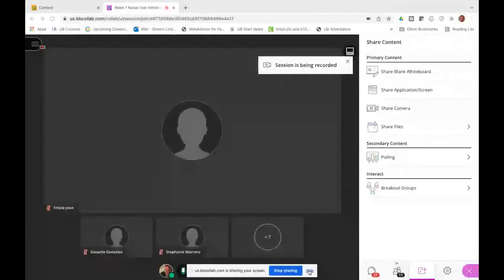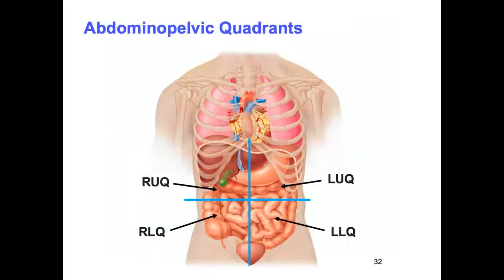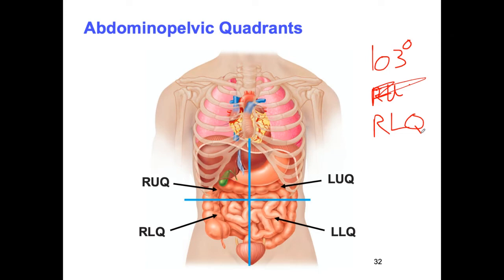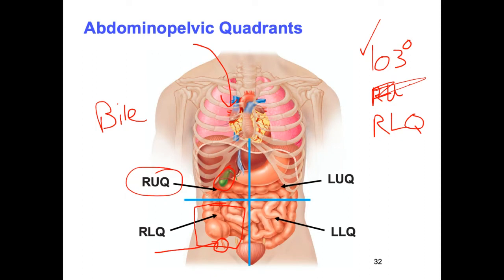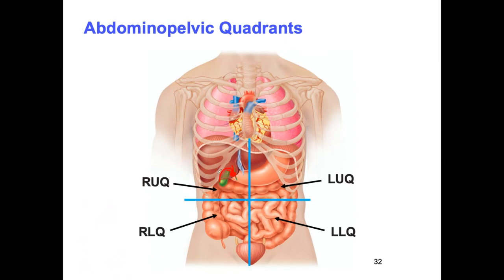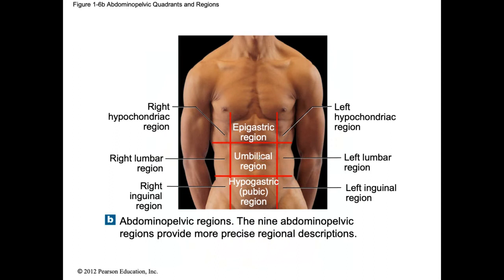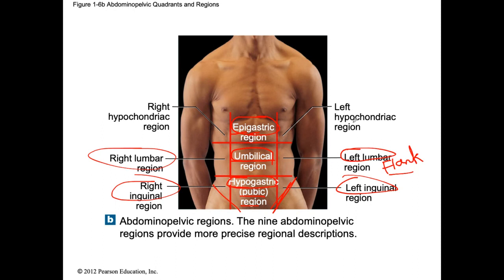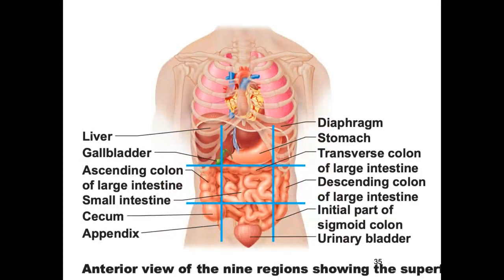Anatomy Abdominal Quadrants and regions